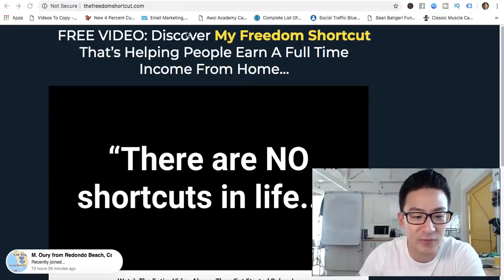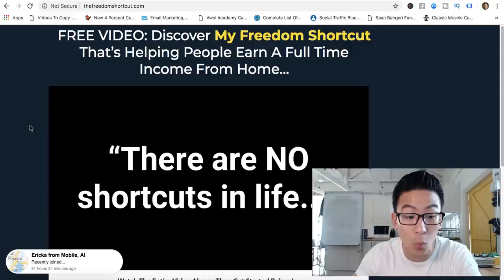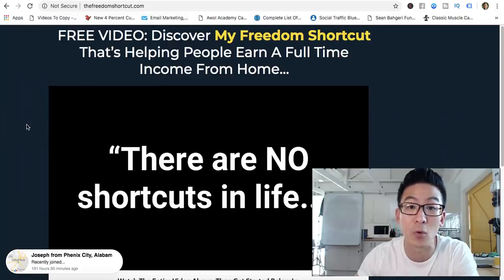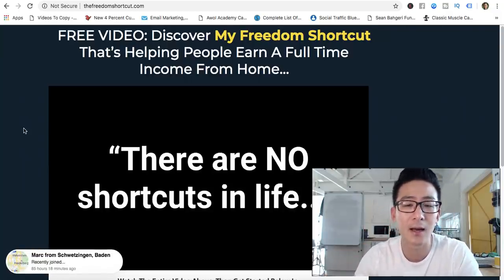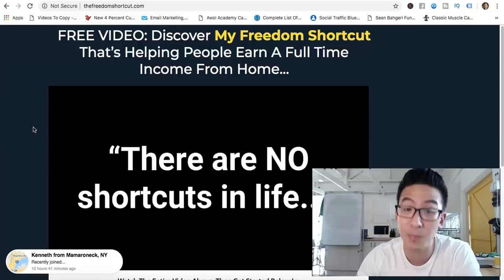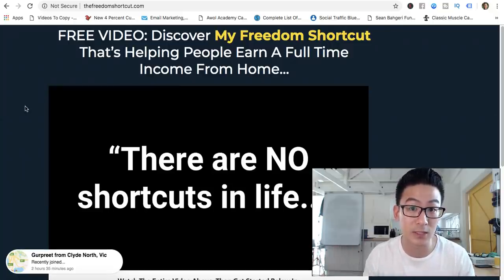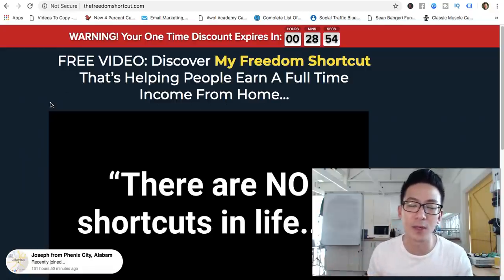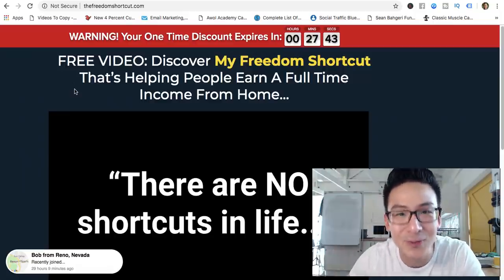The Freedom Shortcut Review - Will This System Work For You??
The Freedom Shortcut Review *Get My #1 Way To Earn Online In The Comments 👇👇👇About this video: